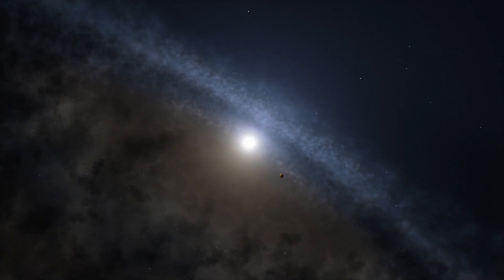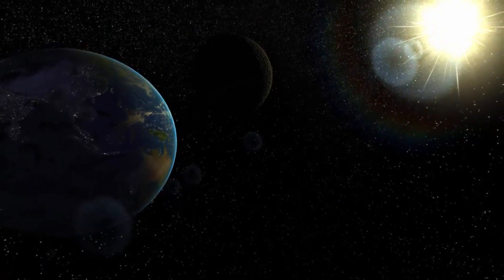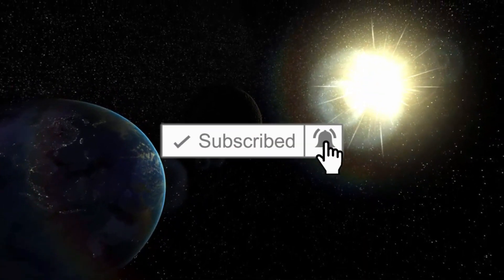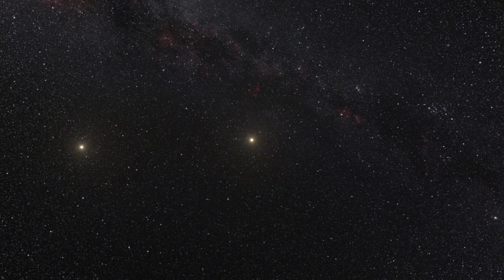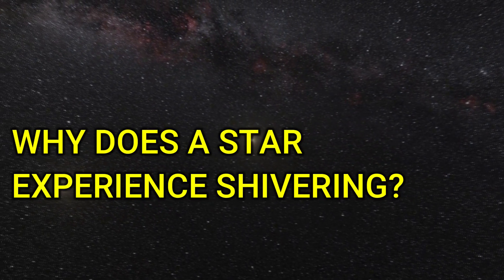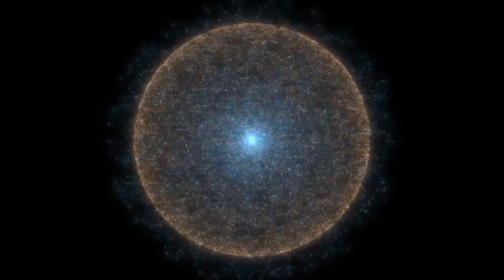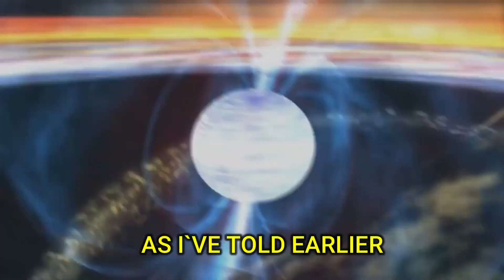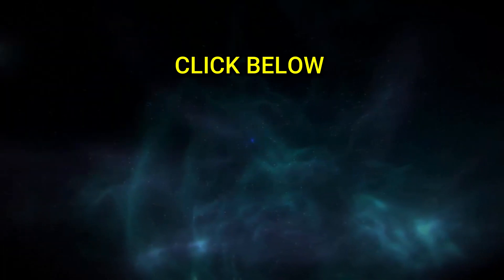What Is A Starquake? | Theoretical Hub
Starquakes are one of the most violent phenomenon in the universe. In this video, I`ve educated my audience about starquakes and their supreme power. I hope you leave my channel with some knowledge gained. Thanks.

🔔 Are you serious about learning astronomy? Interested in astrophysics?
Privately Talk to me on my instagram (@theoreticalhub) and i`ll give you special perks.

 CREDITS-

Videos used - By ESO, NASA, ESA